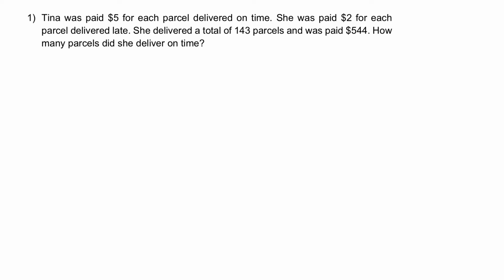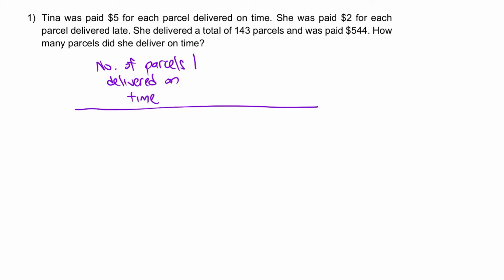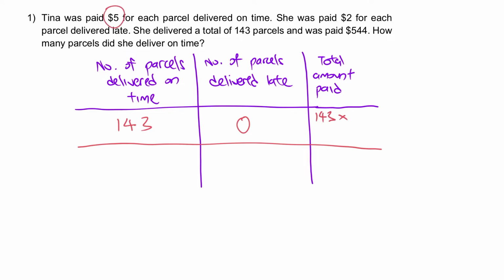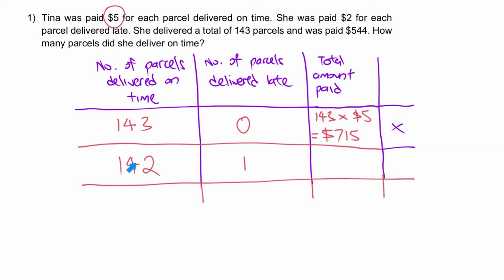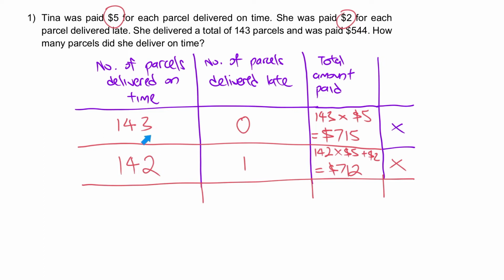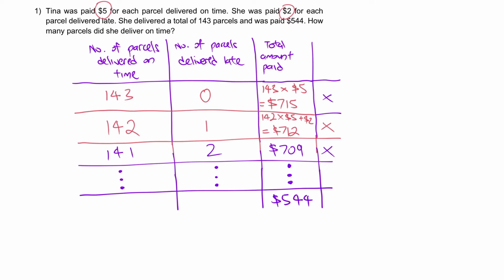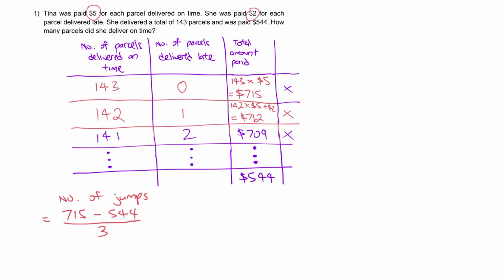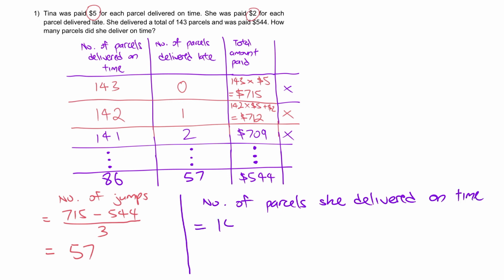PSLE Math | Numbers 5 | Assumption Method (With Listing)